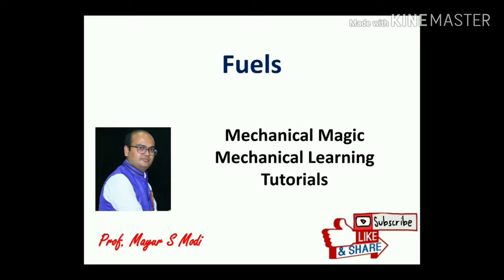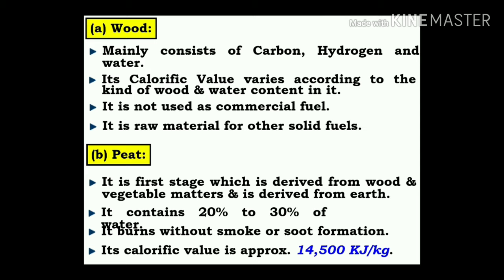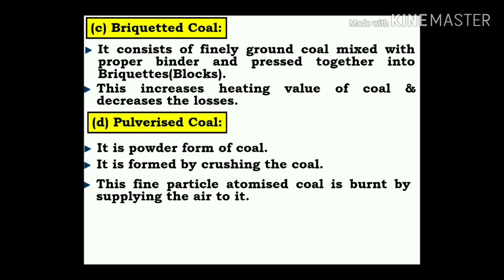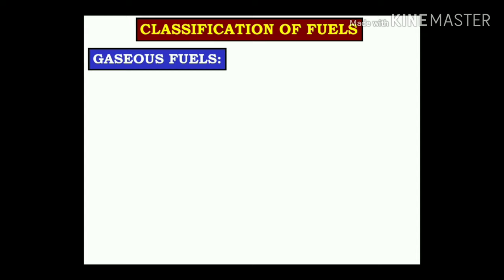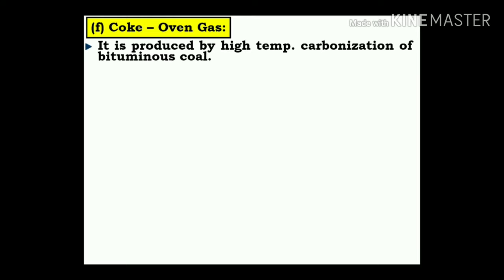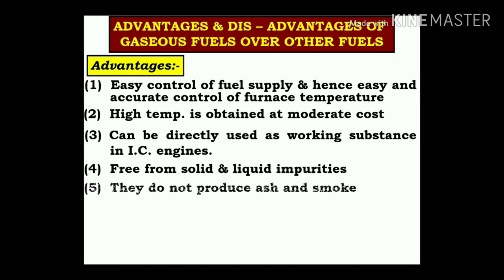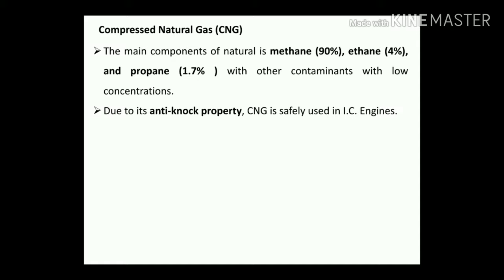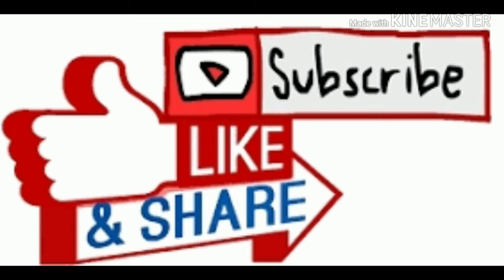fuels and their classification|TYPES OF FUELS| characteristics of fuel| LNG|CNG|PNG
In this video explanation of Types of Fuels,
Basic difference between all the fuels.
1. solid fuels
2.Liquid Fuels
3.Gaseous Fuels.

All the Fuels with its characteristics, application and most importance part is calorific values.
How the calorific value is responsible for burning the different types of fuels.
Types of Fuel Discussion on;

Other video linkd

Video links for Boilers

Video links for Thermodynamics Engineering